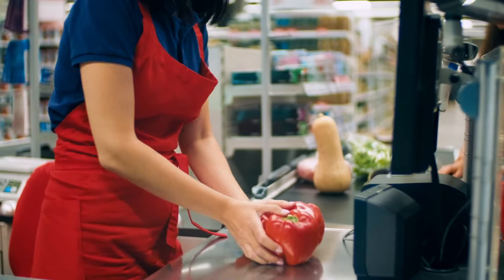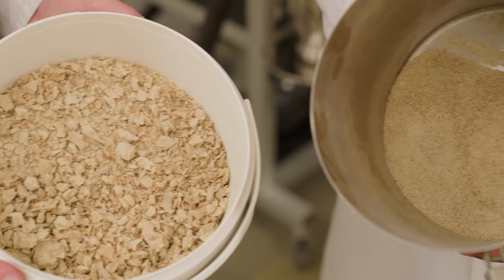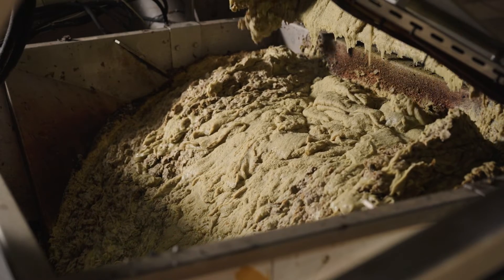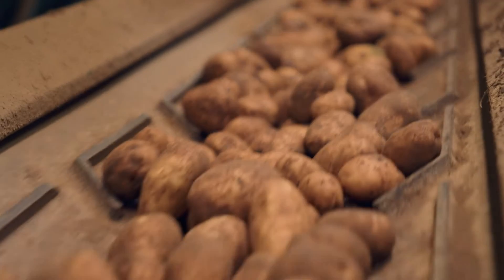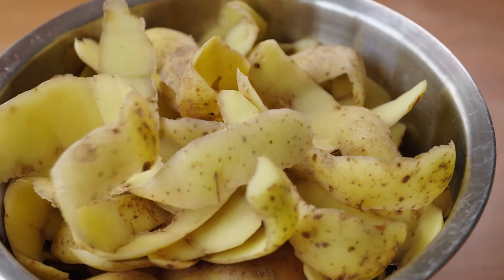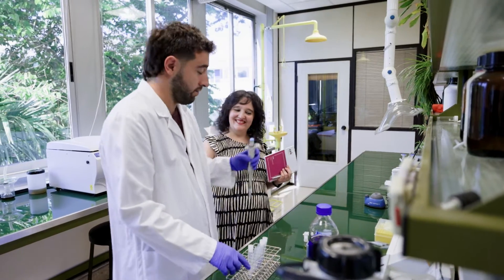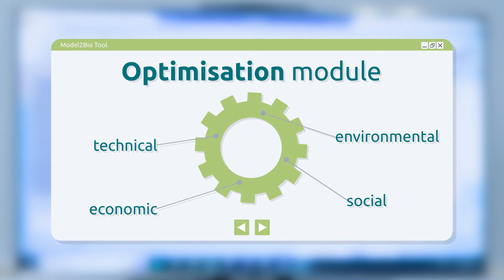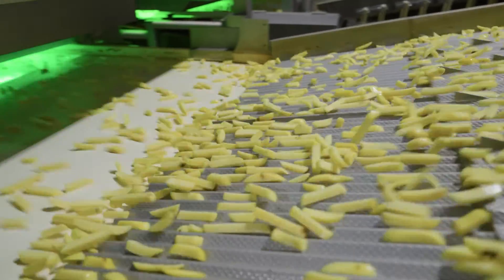A Second Chance for Food Waste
Have you ever wondered what happens to the potato peels left over from the production of French fries?

Millions of tonnes of potato peels and other production residues are produced every year during foodprocessing. They are mainly used as animal feed or stored in landfills where they emit greenhousegases when they rot.

However, the potential of production residues goes beyond that. They can be used to generate bio-energy. Valuable compounds can be extracted from them, such as proteins to supplement alternative meat products.

It is difficult to know what reuse option is the most economic and environmentally friendly. A software developed in the Model2Bio research project can help.

Based on innovative mathematical models, the tool can predict second chances for agri-food by-products by answering three main questions:

• What can be generated from a residue?
• How can it be generated most economically?
• What are the environmental and social impacts of the suggested recycling routes?

With this information, the tool recommends the most economic and sustainable options to recover materials, chemicals, or energy from the residues of food production.

Building such a tool takes a lot of expertise from different fields. That's why the Model2Bio team consists of research centres, universities, industries and clusters, namely: Ceit, Ctic Cita, Tecnun, Wageningen University and Research, Celabor, Food+i, Flanders' FOOD, CluBE, Diadyma, Global Factor